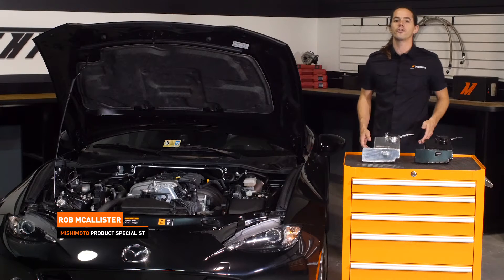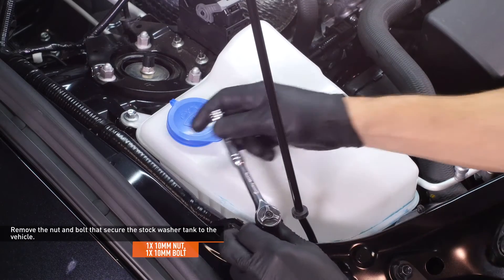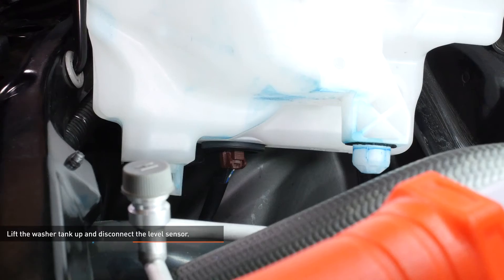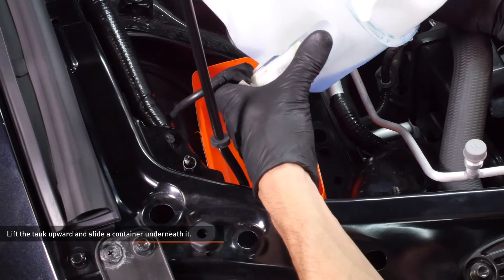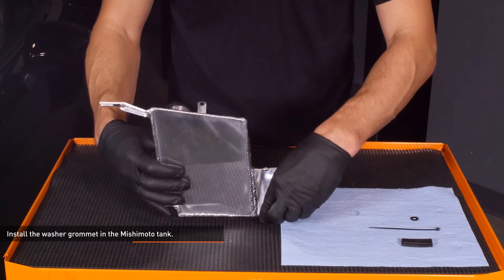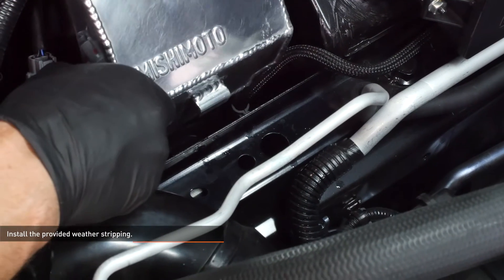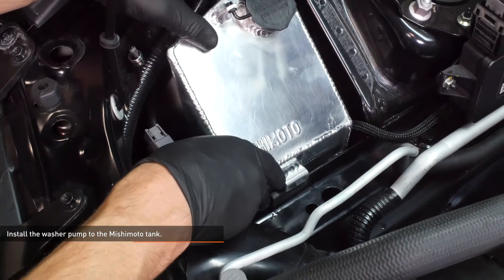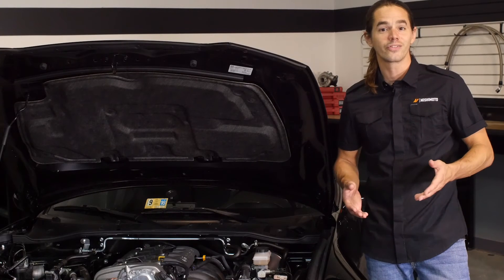2016+ Mazda MX-5 Miata Aluminum Washer Reservoir Tank Installation Guide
2016+ Mazda MX-5 Miata Aluminum Washer Reservoir Tank

MMRT MIA 16WR
•Direct-fit for the 2016+ Mazda Miata
•Durable, lightweight, fully tig-welded aluminum
•Aluminum construction is more resistant to discoloration and cracking than stock plastic tank
•Reduces washer fluid capacity by 0.75 gallons, therefore reducing total filled weight
•Filled reservoir is 6 lbs lighter than filled stock tank
•Includes black Mishimoto fill cap
•Available in polished or black powder coat

MP products.